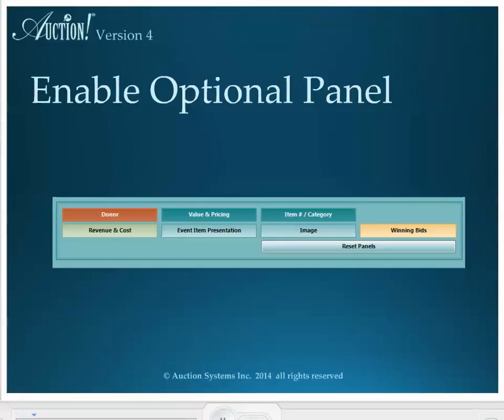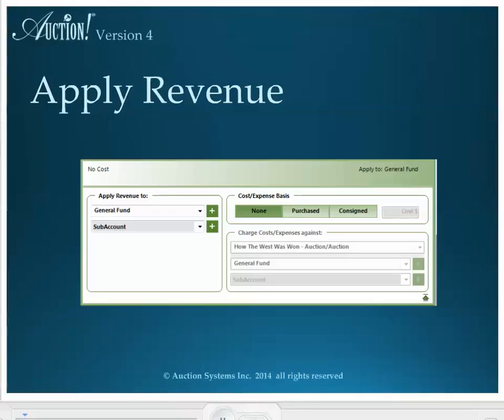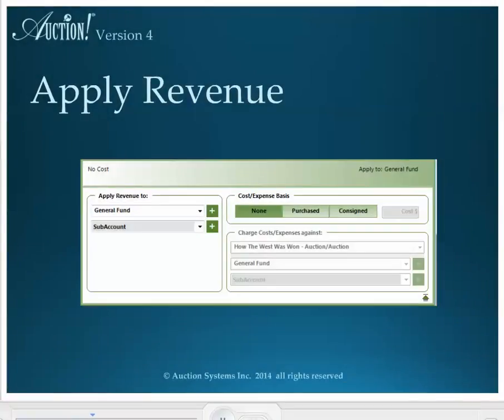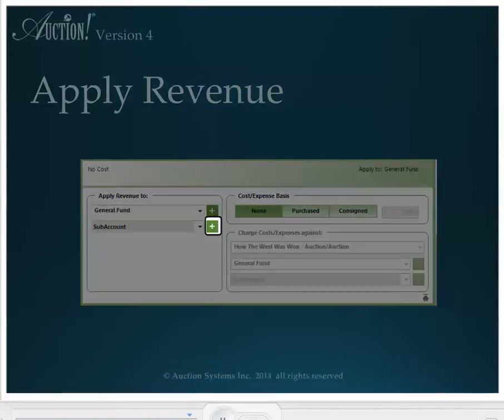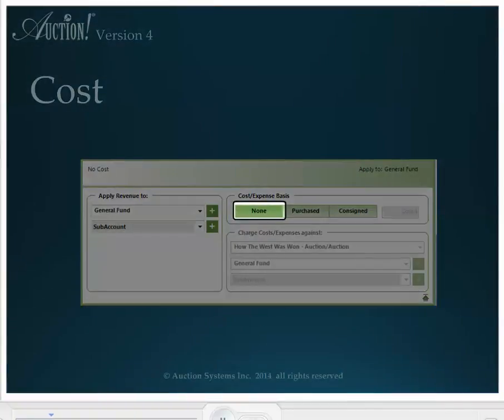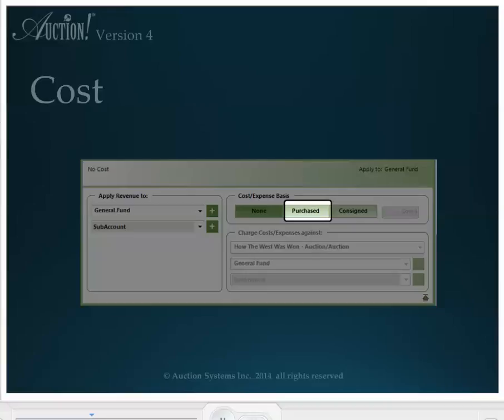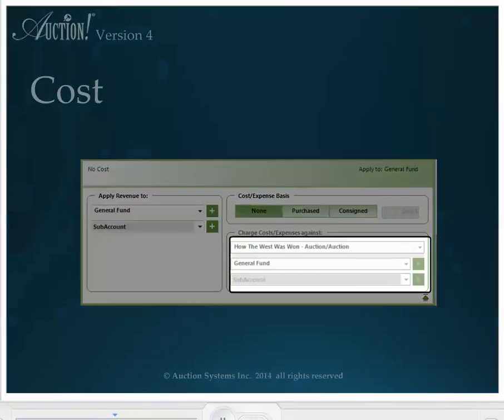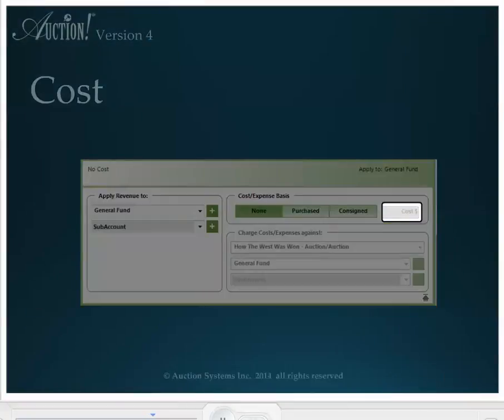305 Item Data Entry Revenue & Cost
How to assign proceeds from the sale of an item to a specific account or sub account.  How to track the cost of an item if your organization must purchase an item for your auction or if the item is given on consignment.